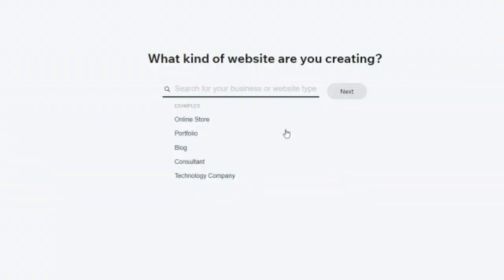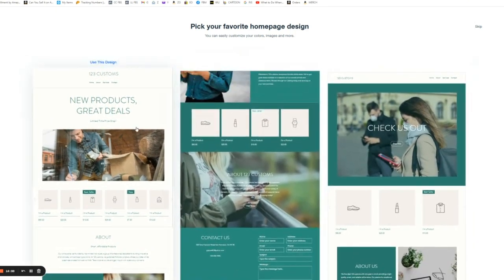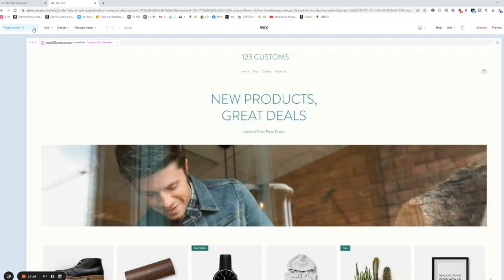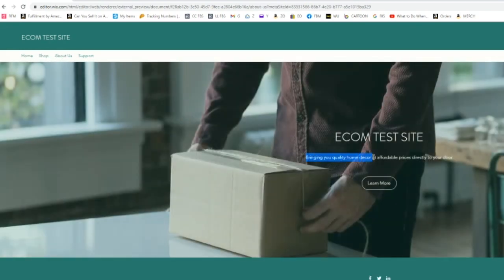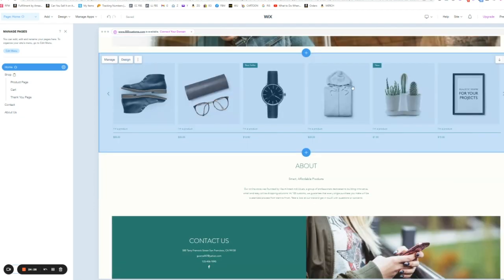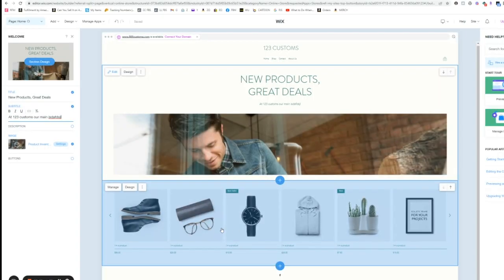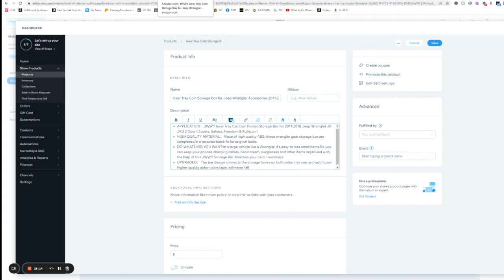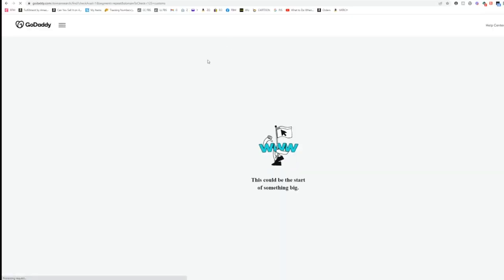Quick and Easy: Build Your eCommerce Site in 10 Minutes Flat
How to Build a Website for Your eCommerce Business - How to Build an eCommerce Website in 10 Minutes